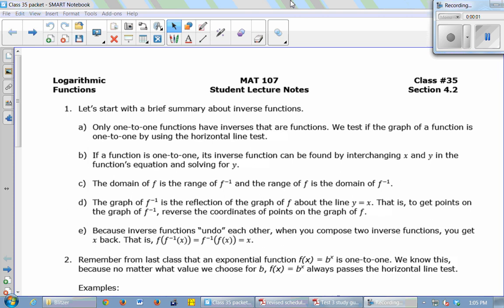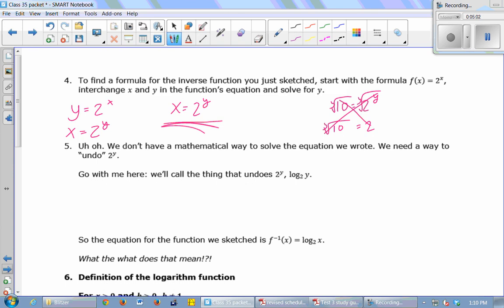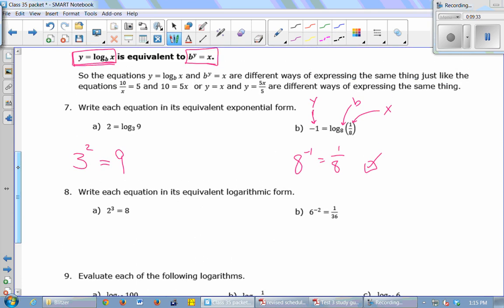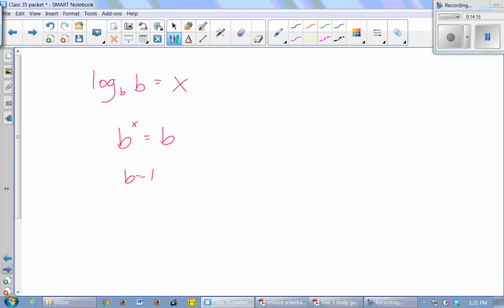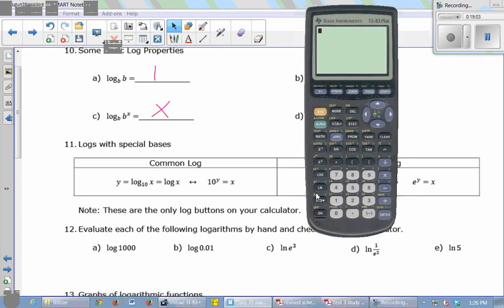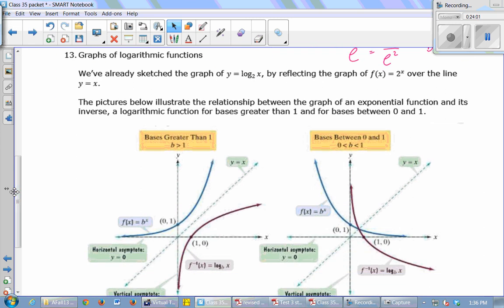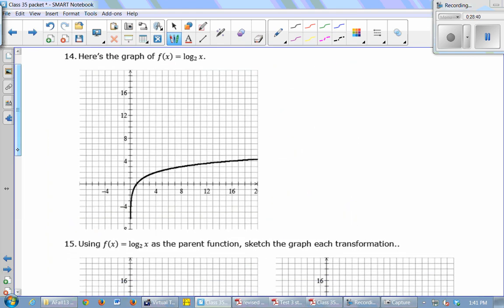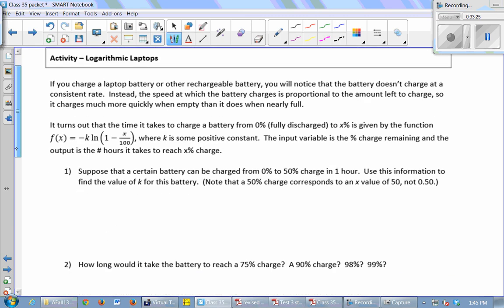MAT 107 Class 35 Fall 2013